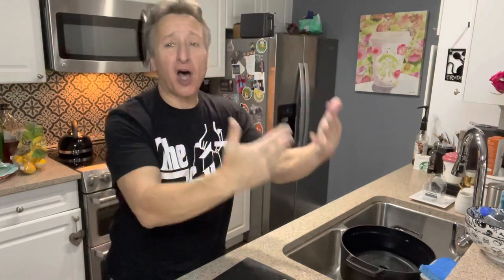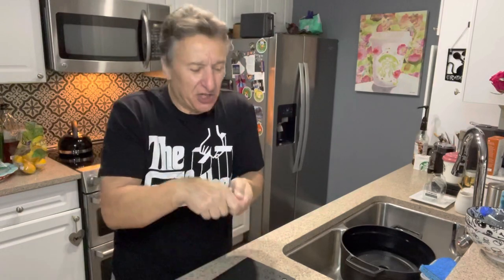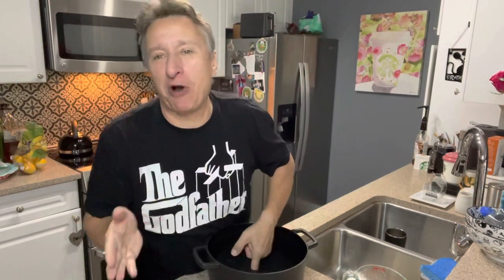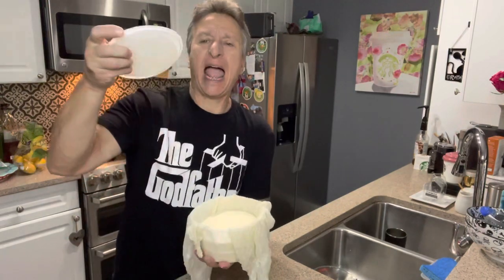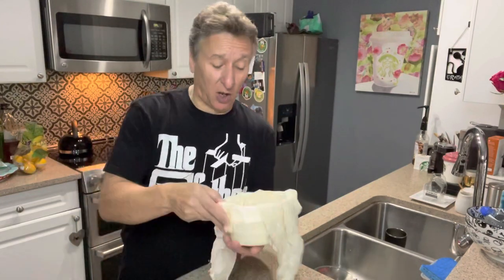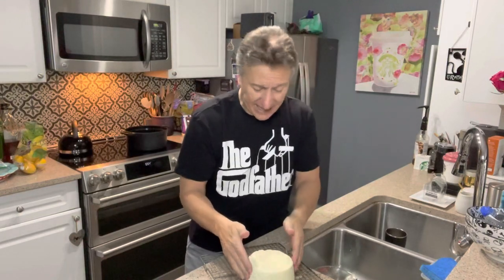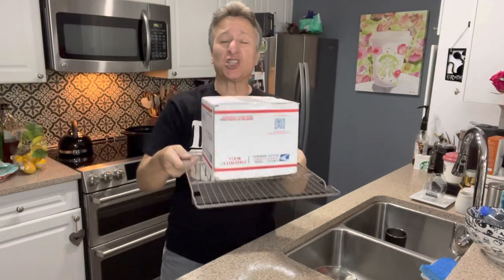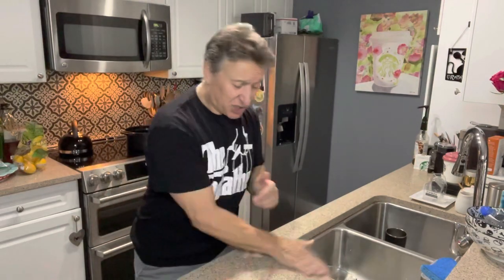Making italian ricotta salada